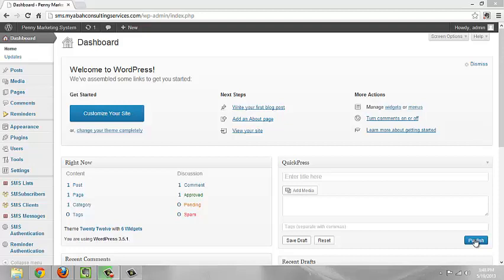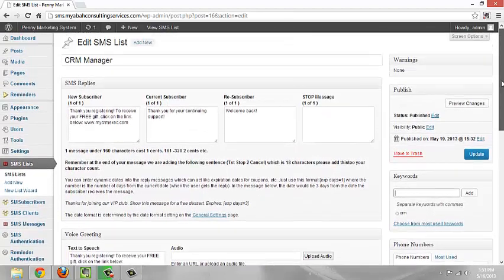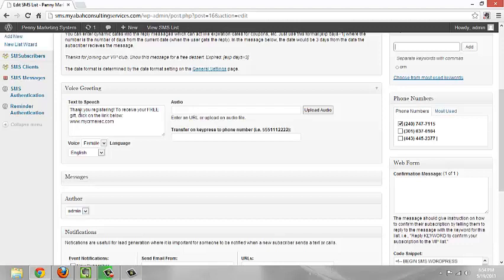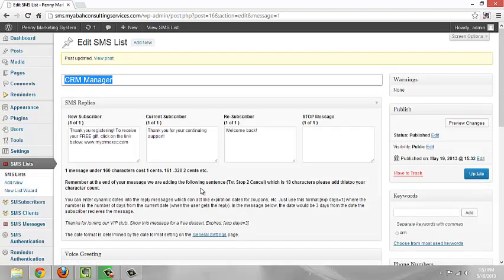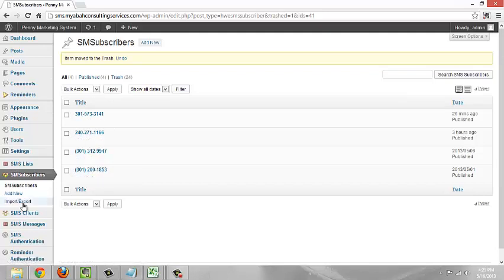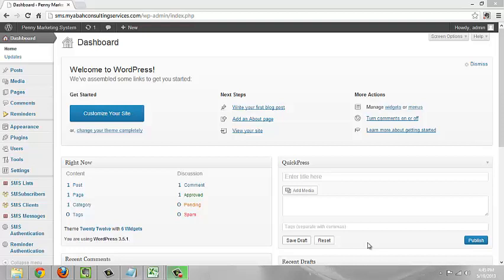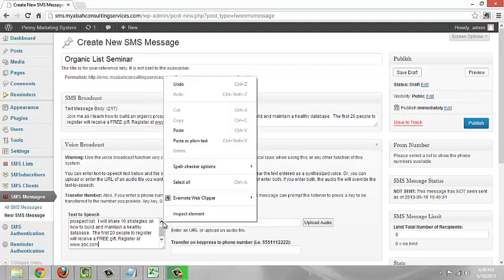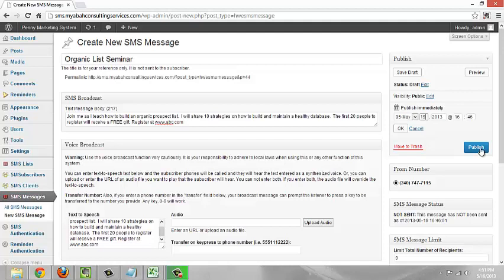Penny Marketing System Tutorial Complete